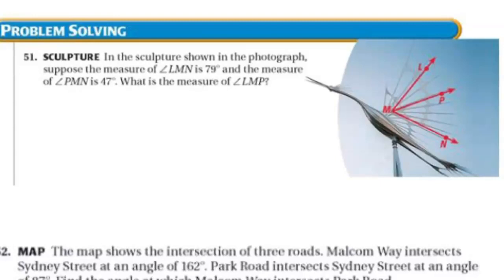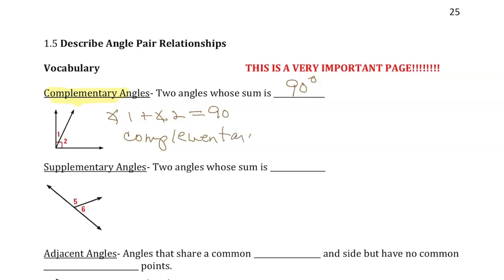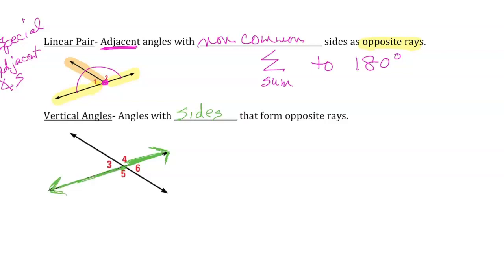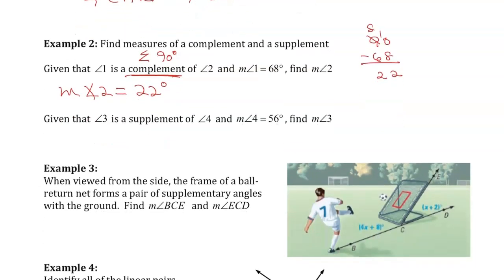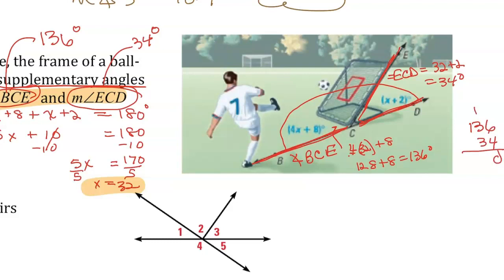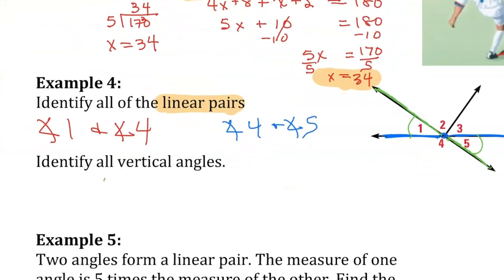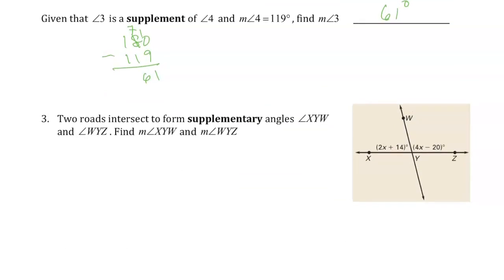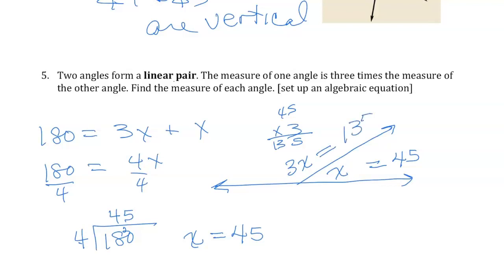Ryken Geometry 1 5 notes